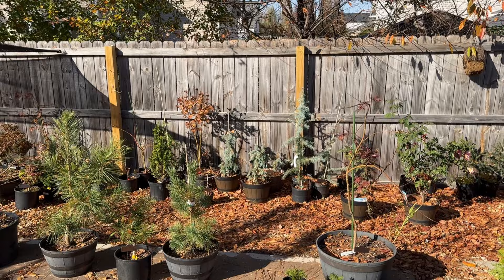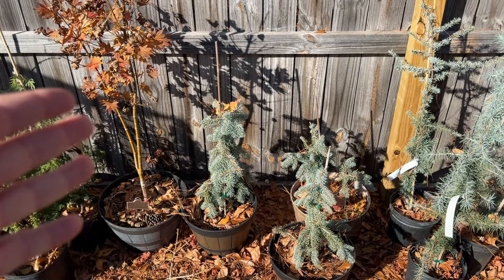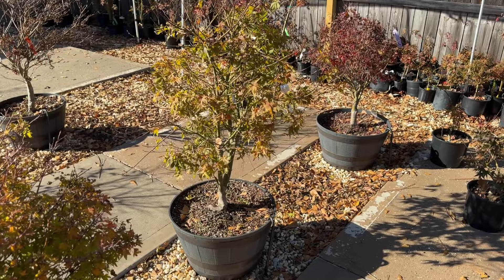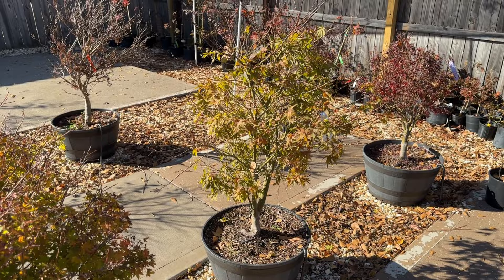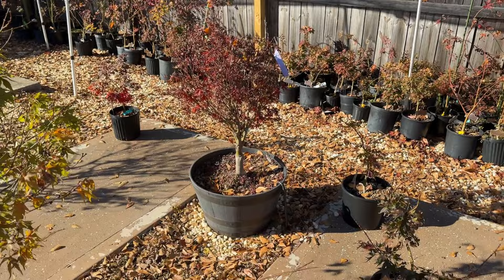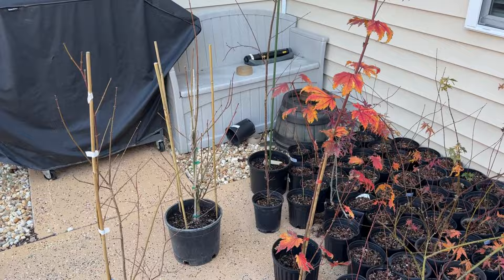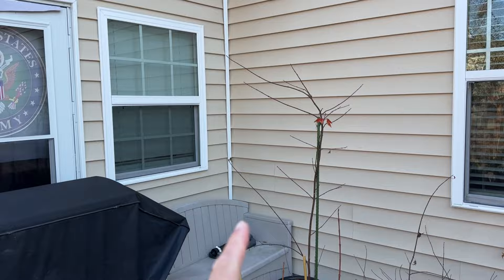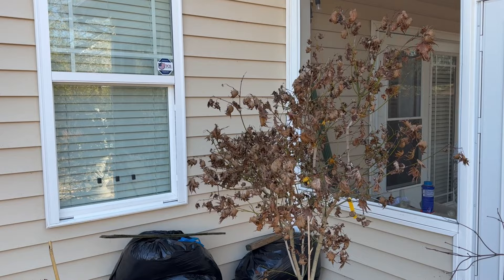My Hero and Sh%t List of Trees I Own (Part 2-3)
My Hero and Sh%t List of Trees I Own (Part 2-3) is the first of a series of three videos that I decided to make in order to help you decide when looking for your next Japanese Maple or Conifer. Some trees are stronger than others, some can take full sun and others are extremely sensitive to it. I don't own all of them but I own over 400 different types of them and a lot of them turned out to be a huge mistake to even consider bringing them here to my area. In this series I will tell you how most of them did. Stay Nutty My Friends ✌🏻🍁🥜